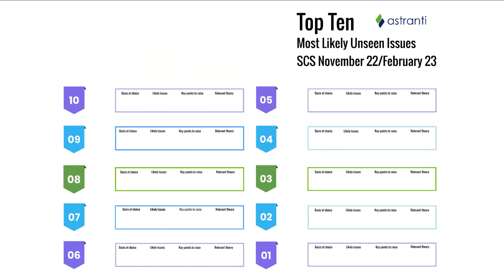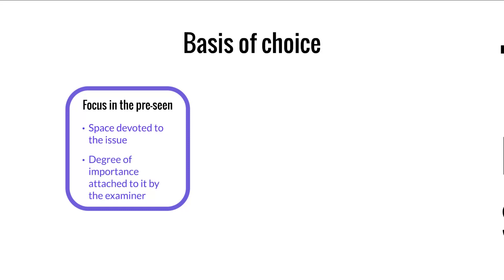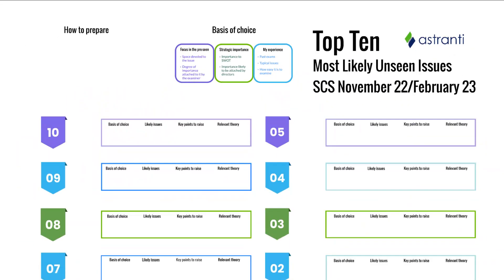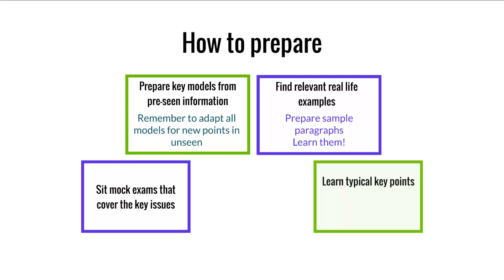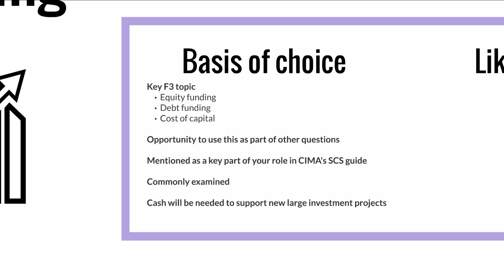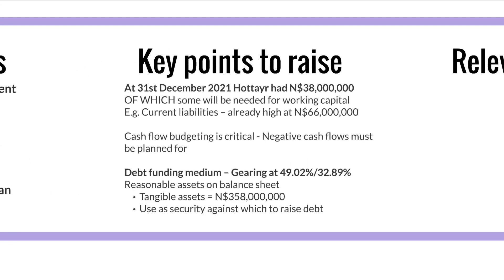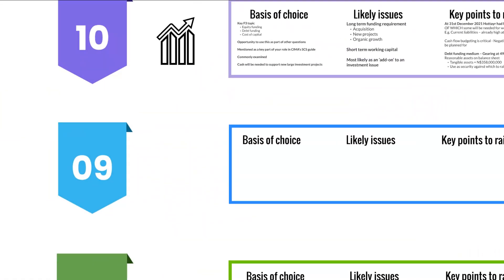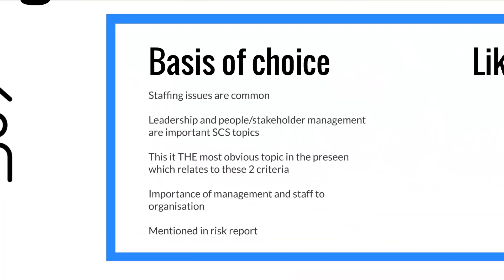CIMA SCS Nov 22 / Feb 23 Top 10 Issues - Hottayr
Want to know what questions you'll face in the Nov 22 / Feb 23 CIMA Strategic Case Study sitting? Our SCS team get together each sitting and come up with their top 10 predictions for the issues they think will be tested in the upcoming exams.

We've been making our predictions since the CIMA case study exams began, and typically 70% to 80% of our top 10 issues appear in the final exam variants!

In this video, Astranti's CIMA SCS tutor, Peter Stiff, will:
1. Show you how to use the pre-seen to make reasonable guesses of the top issues
2. Explain how to prepare for issues once you've identified they're likely to appear
3. Share the first of his own predictions - and how you can prepare for it!

Astranti's full course for the Nov 22 / Feb 23 CIMA Strategic Case Study sitting contains everything you need to pass, including a full analysis of the pre-seen, guides to key theory and exam technique, practice questions and mock exams:

Want to try even more free content from the course before booking your place? Sign up for a free Astranti account today to get unlimited access to samples of all course materials, including a mini mock exam:

If you've enjoyed this video, why not watch another? Astranti's YouTube channel is updated twice a week with new content, including guides to key theory, questions walkthroughs and analysis of every new CIMA case study pre-seen.